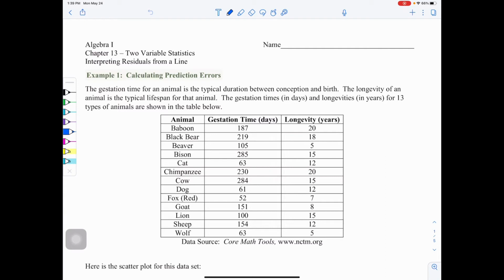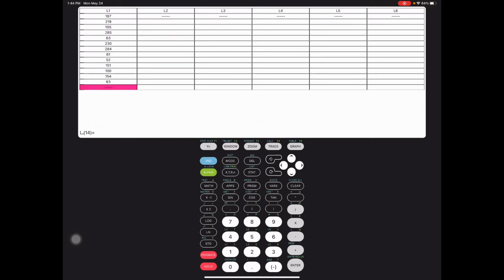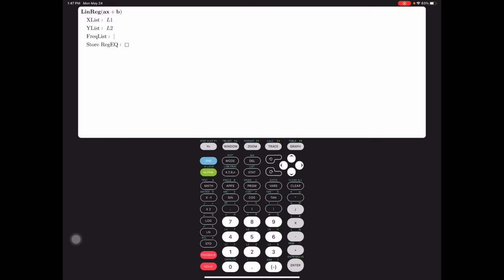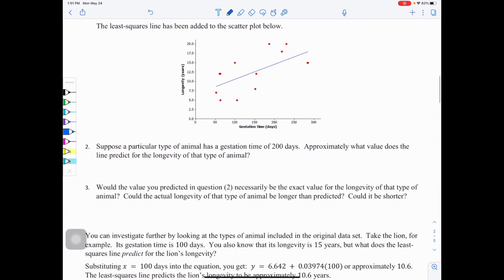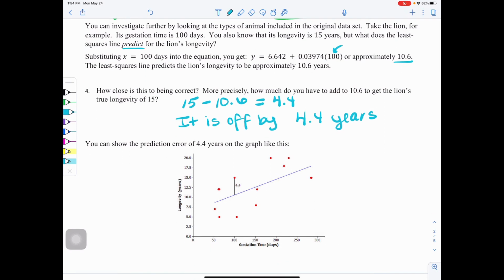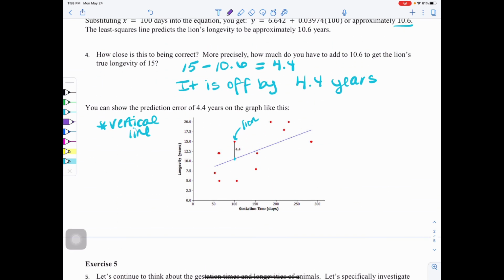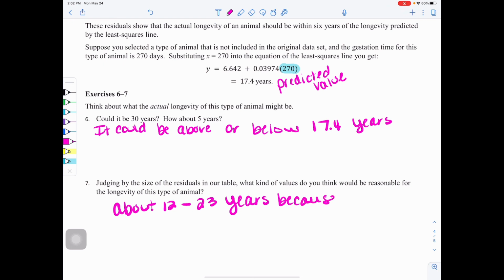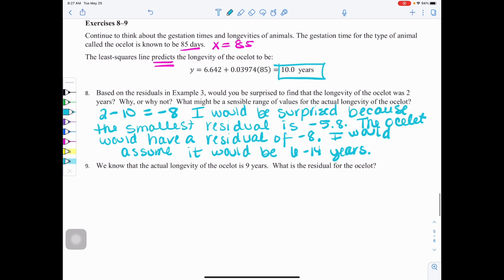Algebra Interpreting Residuals from a Line